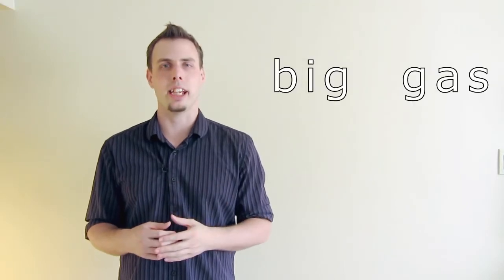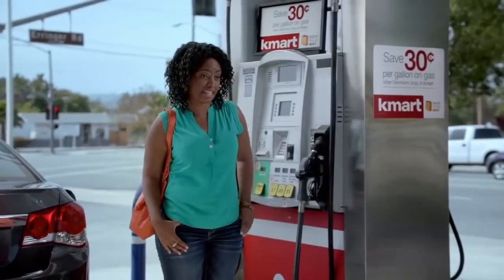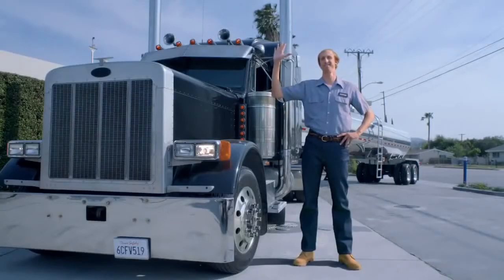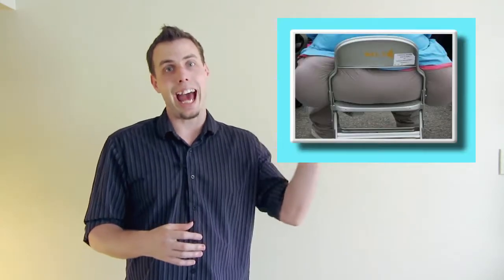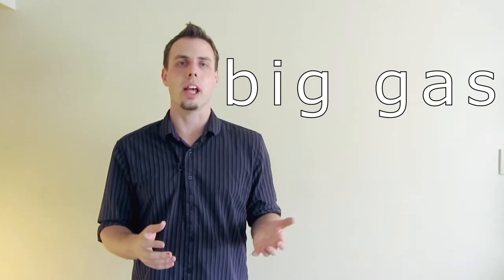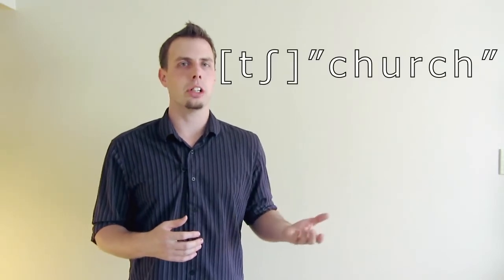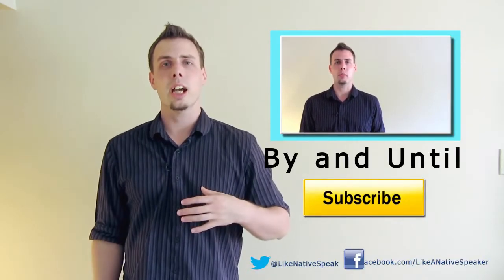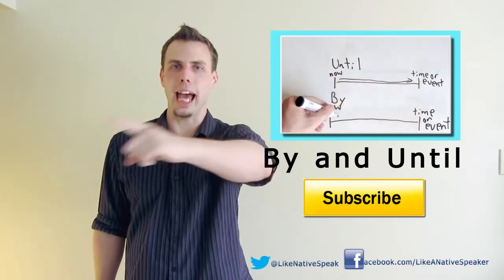Big Gas Savings! Consonant to consonant linking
English online for free with Like A Native Speaker
Recently an American department store called K-mart released an advertisement that I couldn't resist doing a video about. They use this rarely talked about kind of linking to make a pretty funny joke.